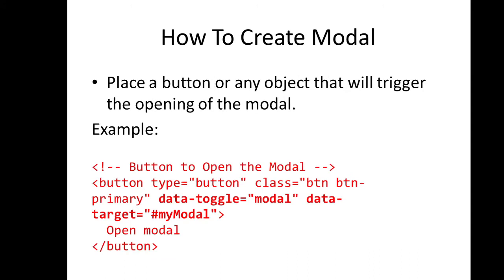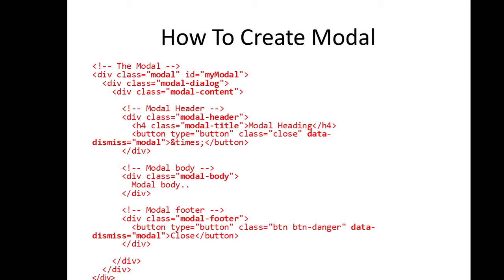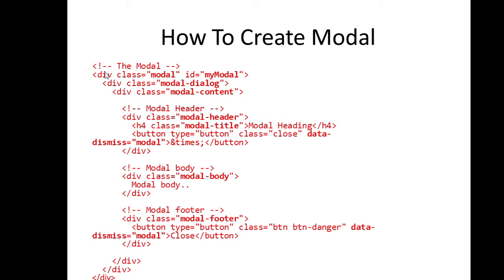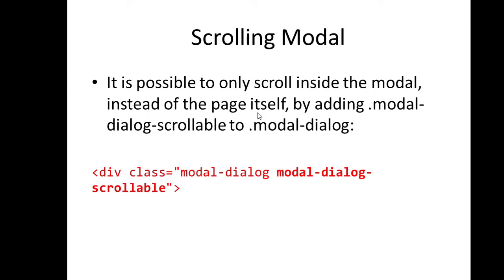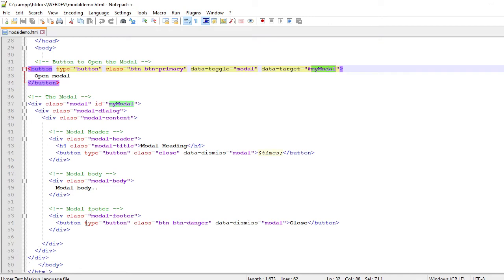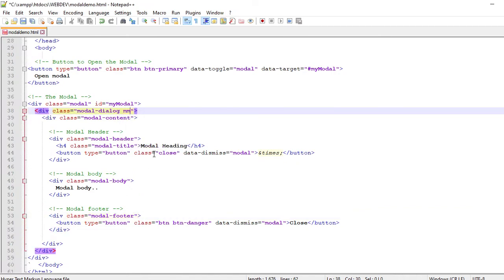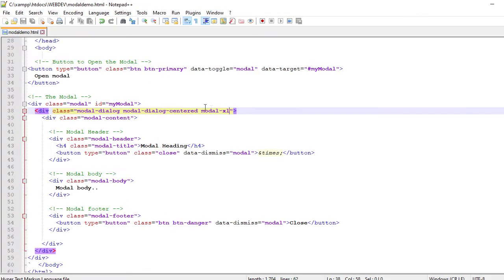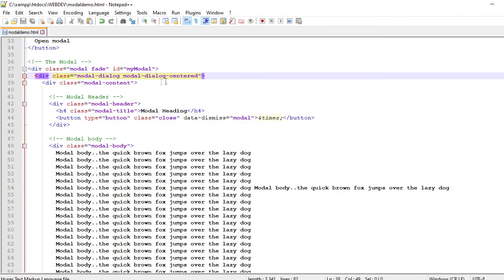Bootstrap 4 - Modal - Sir Eudz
Tutorial and Demo video on using Bootstrap 4 Modal.